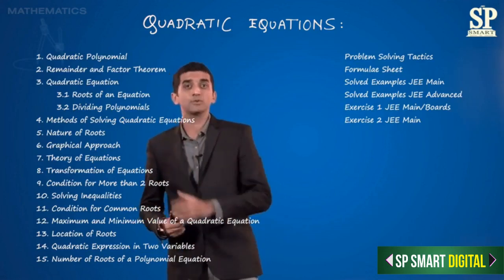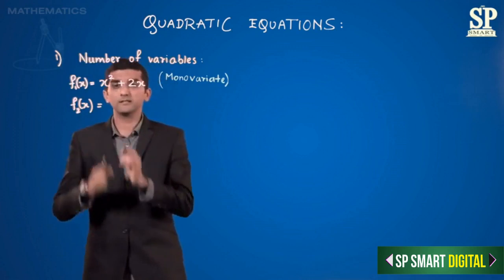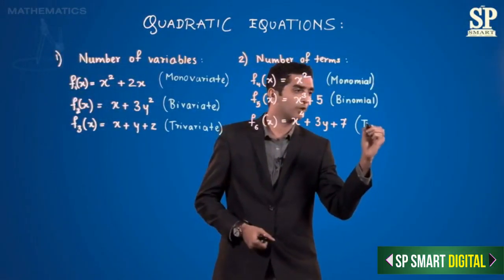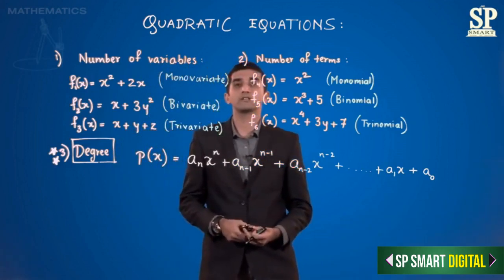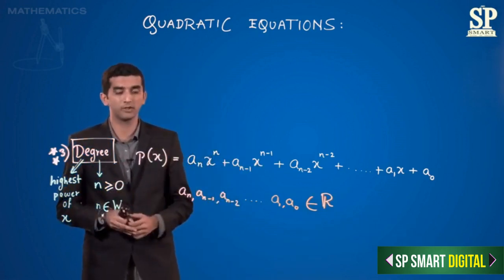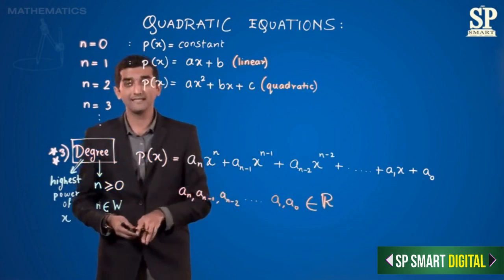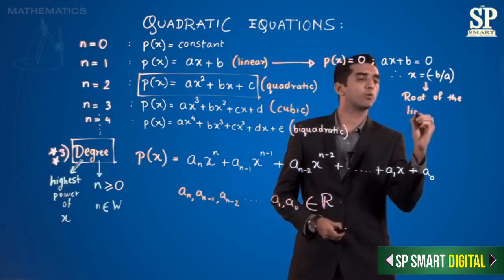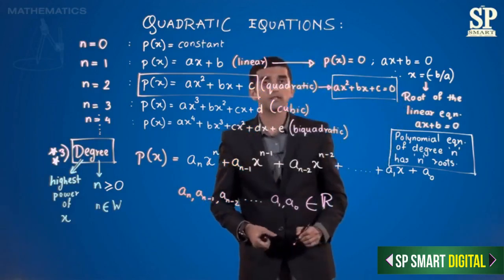Class 11th Maths | Quadratic Equation & Inequalities | Classification of Polynomials